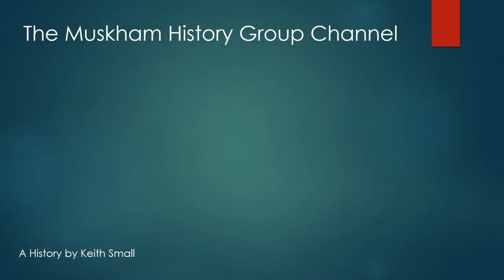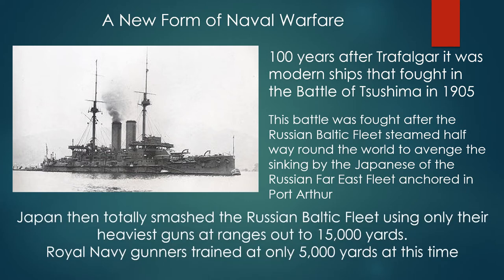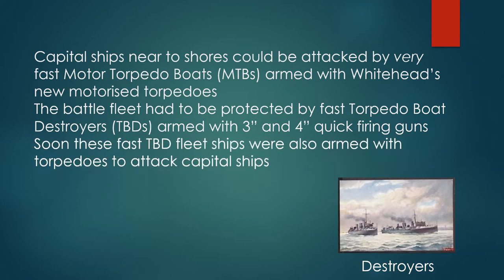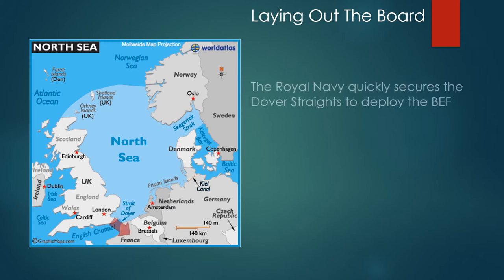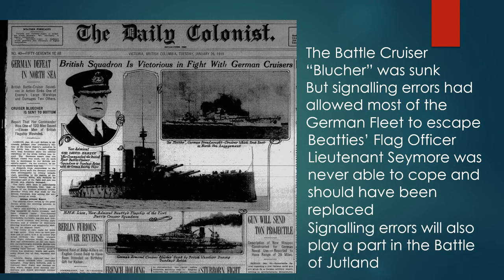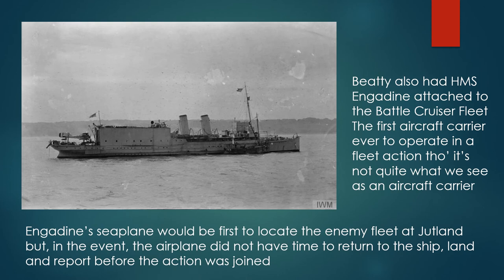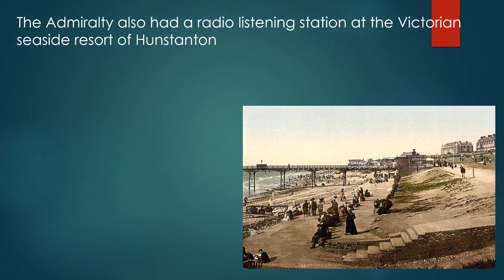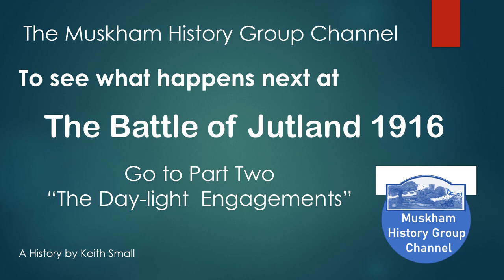THE BATTLE OF JUTLAND 1916 Part 1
The Battle of Jutland was fought in the North Sea in 1916. This programme sets he scene for the battle